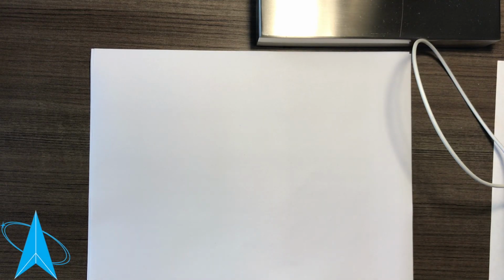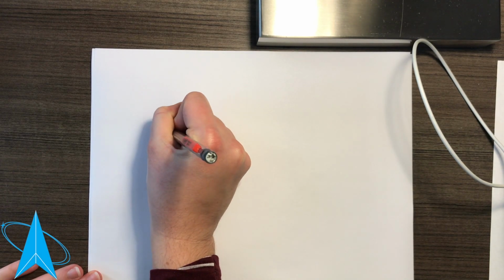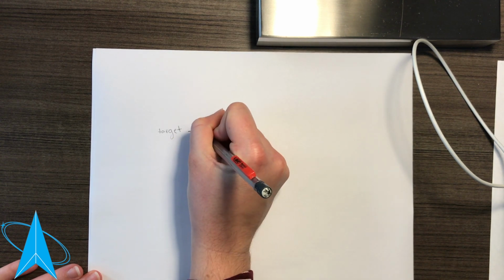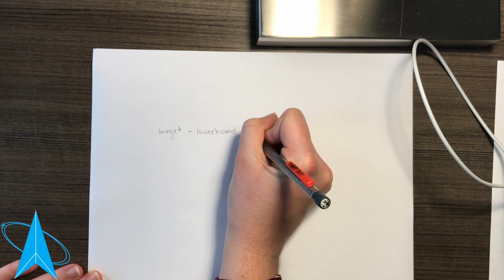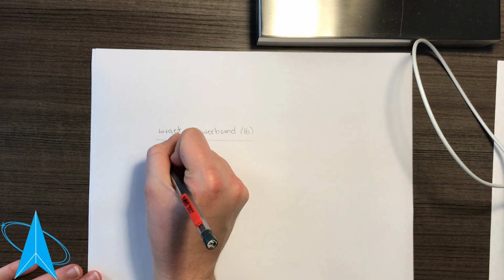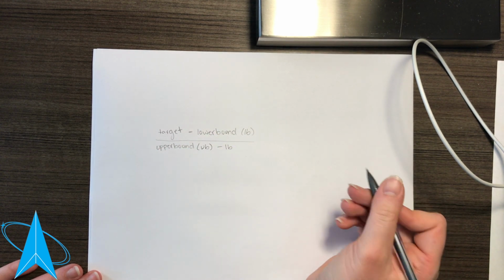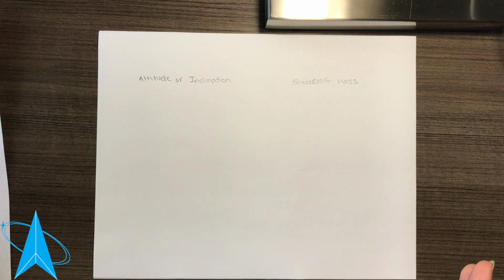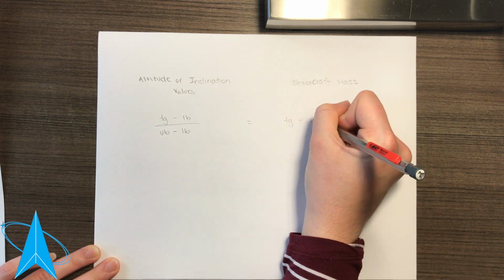Interpolation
Confused on how to interpolate? I'll explain in this video!

**NOTE: The answer written for the problem at 2:20 is 5224.6kg NOT 4899.4kg**

to find out more about the National High School Space Challenge!

Answer to last question:
When the altitude is 2000 km and inclination is 42 deg, max mass = 5115.4 kg
Explanation: To change both inclination and altitude you must interpolate three times. This is because you must find the lower bound and the upper bound for your target before you can interpolate for the target. You can either make inclination or altitude "constant", nothing makes one way better than the other. I made inclination constant. I interpolated to find that when in a 1800/42 (notation: altitude/inclination) orbit, the max mass allowable is 5331.4 kg. We already knew from a previous example that for a 2200/42 orbit, max mass = 5224.6 kg. Now, using 1800/42 values as the lower bound and 2200/42 values as the upper bound, max mass can be interpolated as 5278 kg.

Since you read all the way down here, I'll give you a pro-tip! Because interpolation is such basic math-wise, you should set up an excel sheet to do it for you at the beginning of a round. You may need to interpolate sooner than you think...